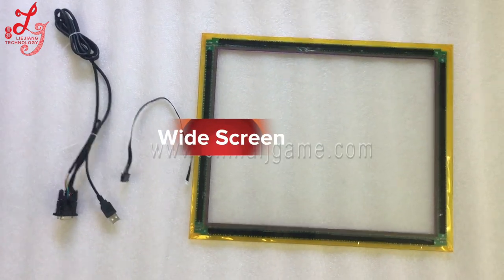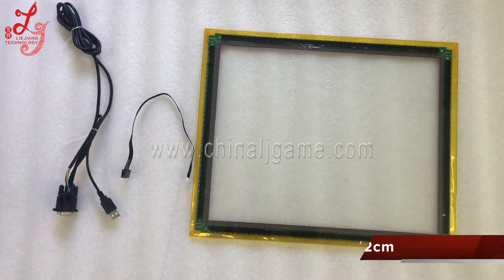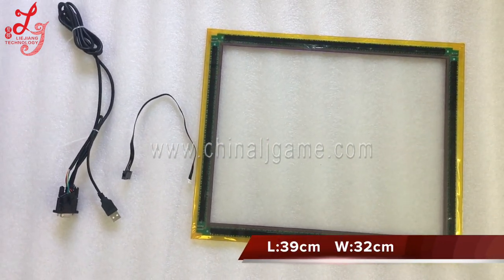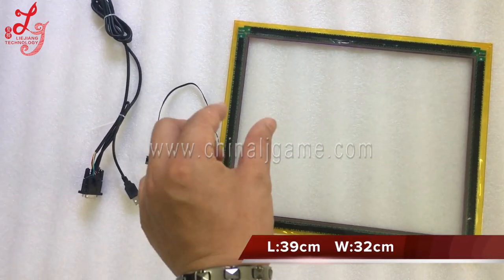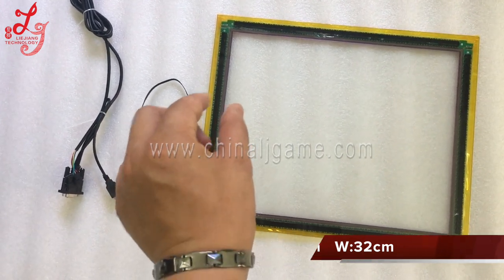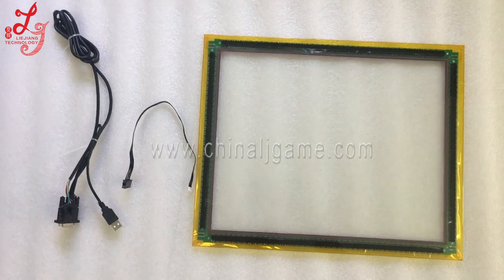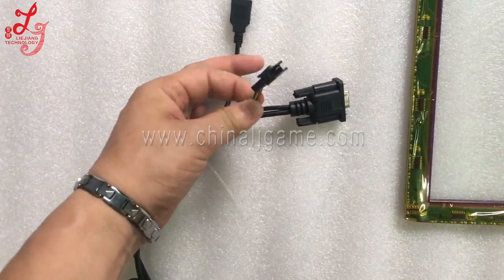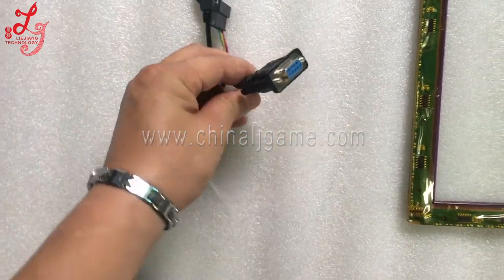touch panel Wide and Narrow 17 inch super rich man touch panel for gambling roulette games machine